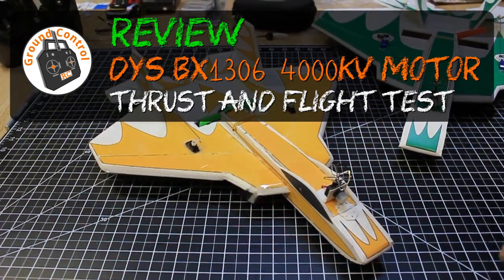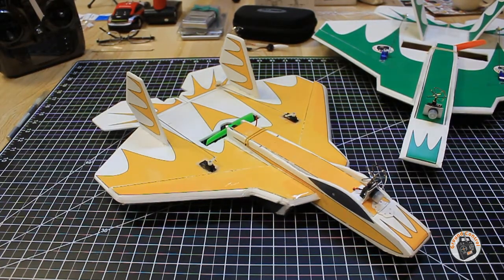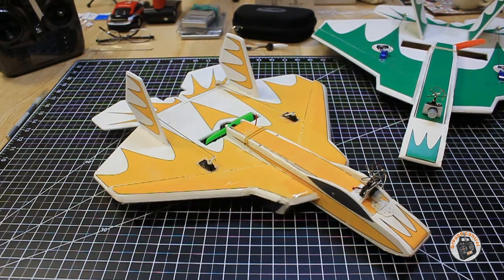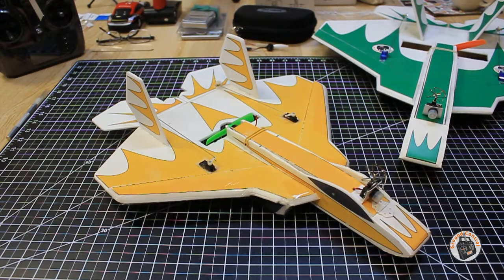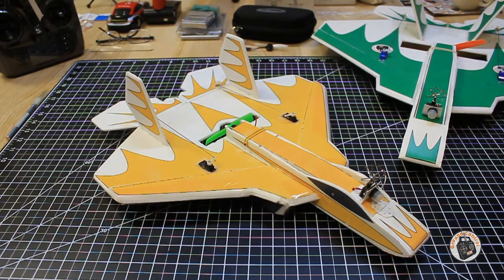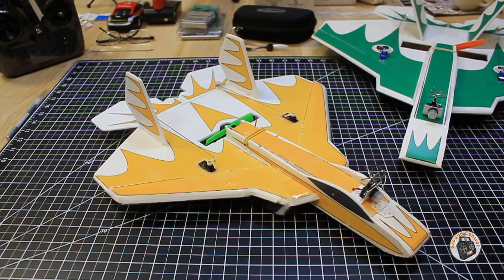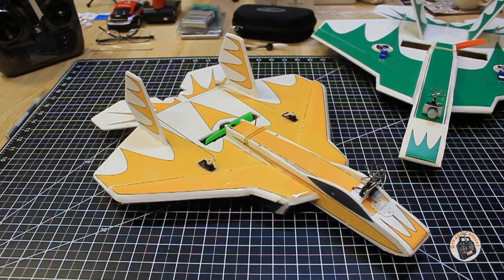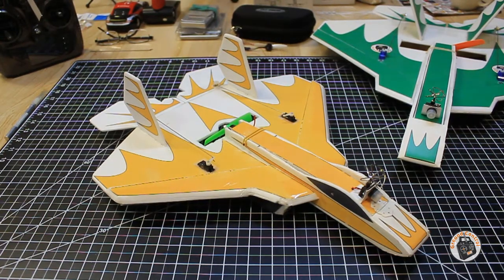Review - DYS BX1306 4000kv Motor - Thrust & Flight Test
Radio Control Videos, Tips, Reviews, Tutorials, and more.
Beginner to Advanced, we have something for everyone.

Gain the Knowledge, Feel the Passion!

DYS BX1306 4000KV CW/CCW Brushless Motor

Gemfan 3030 ABS Propeller Prop 2CW/2CCW 4 PCs

DYS X30303 3 blade bullnose propeller 3030 CW/CCW Nylon Fiber

2 Pairs Gemfan 3035 Bullnose 3 Blade Glass Fiber Nylon Propeller

2 Pairs WSX/Gemfan 3545 Bullnose ABS CW CCW Propeller

2 Pairs WSX/Gemfan 4045 4x4.5 Inch ABS Propeller CW CCW

Patrons of the Channel will have access to Exclusive Content!

Ground Control RC [ Review Series ]

Well, time to test new motor, prop, and battery combinations for our future Micro Parkjets.
The Plane we will be testing this new setup in is our "Glue & Fly Series" Interceptor Micro V1.
This poor Plane was not designed for this much weight or thrust so I hope it will be able to handle this power setup without flying apart in the air.
I did not intend to create a video from these test so I did not video the actual thrust test on the thrust stand, however, I am posting all the data I collected during these test and providing them to you along with a very short speed run I performed during the field test ;-)  Very Fast!!
There is always someone that can benefit from thrust data.

Description:

Brand name:DYS
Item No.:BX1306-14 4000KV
Configuration: NP
Stator Diameter: 13mm
Stator Length: 6.0mm
Shaft Diameter: M5
Motor Dimensions(Dia.*Len): Φ18×15.1mm
Weight (g): 12g
No.of Cells(Lipo): 3-4S
Max Continuous current(A): 10.7A
Max Continuous Power(W): 158.4W
Internal resistance: 0.19Ω
Pull: 370g
Weight: 12g

What's in the Box:

2 X DYS BX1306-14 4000KV motor

Fly, Crash, Repair, Rinse & Repeat!

Happy Flying!

Legal